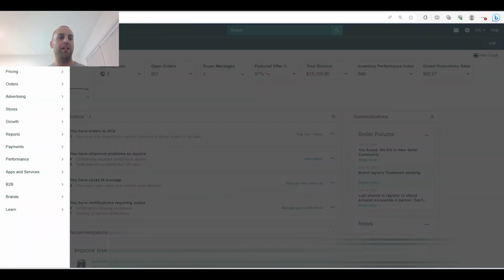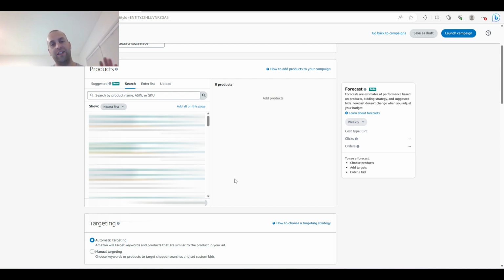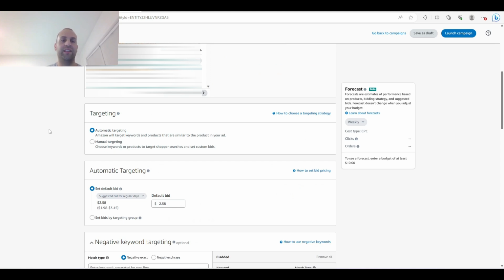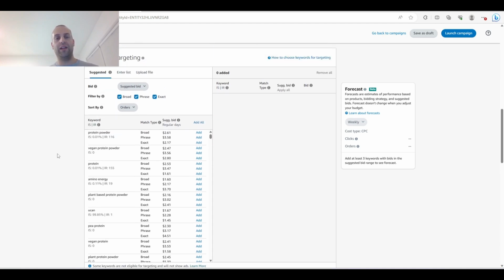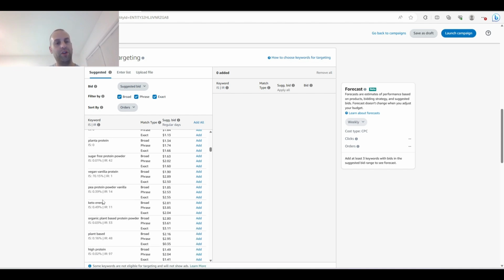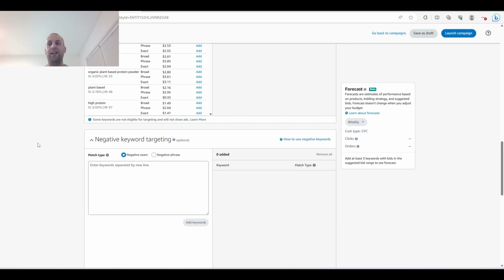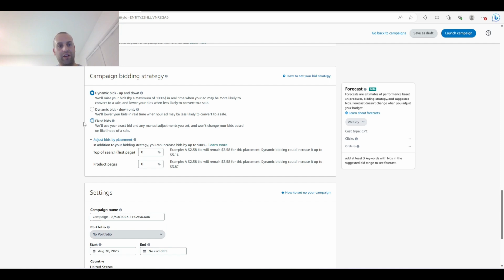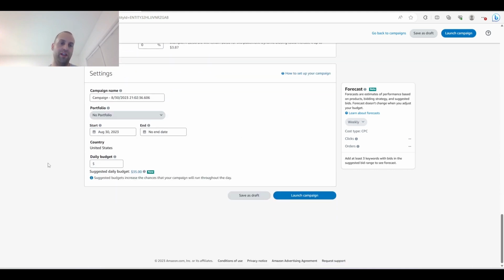Mastering Amazon Ads Campaigns:How to Boost Your Sales with Effective Sponsored Products Strategies!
## Ready to Skyrocket Your Amazon Sales? Let’s Unlock Sponsored Products Ads!

In today’s video, we dive deep into the world of Amazon Advertising, specifically focusing on Sponsored Products. Whether you're a seasoned seller or just starting your e-commerce journey, understanding how to effectively use Amazon’s advertising platform can significantly boost your product visibility and sales.

What You'll Learn:

What are Amazon Sponsored Products?: A quick overview of this powerful advertising tool and how it works.
Setting Up Your First Campaign: Step-by-step guidance to create your Sponsored Products campaign.
Targeting Strategies: Discover how to target the right keywords and audiences to maximize your ad performance.
Optimizing Your Ads: Tips and tricks for improving your ad spend and achieving better ROI.
Common Mistakes to Avoid: Learn from the pitfalls of others to ensure your campaigns are successful.
With the rise of e-commerce, utilizing Sponsored Products is essential for gaining a competitive edge on Amazon. These ads help increase your product’s visibility, drive more traffic to your listings, and ultimately boost sales.